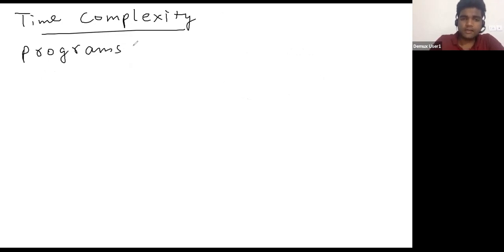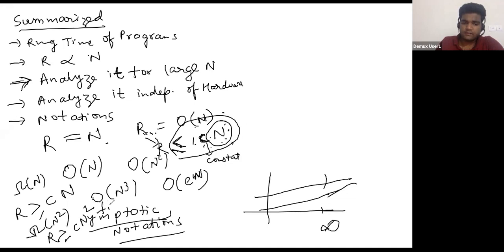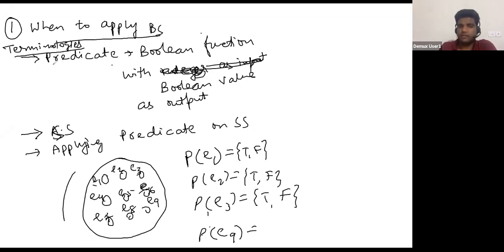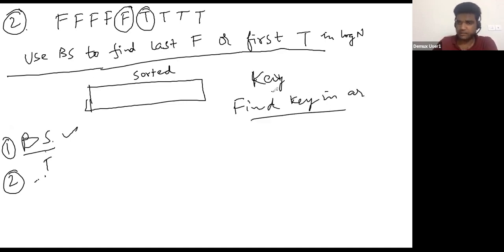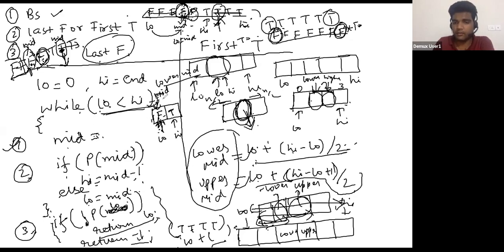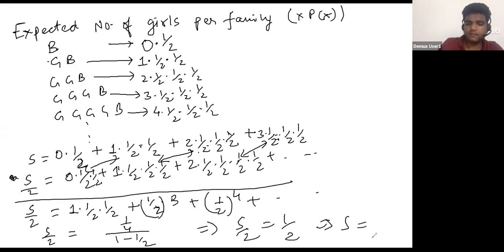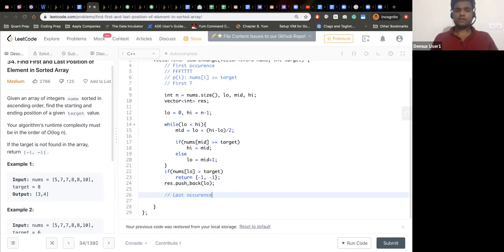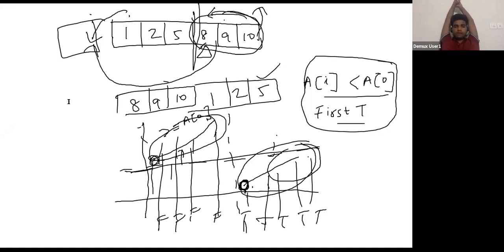Binary Search - Part 1